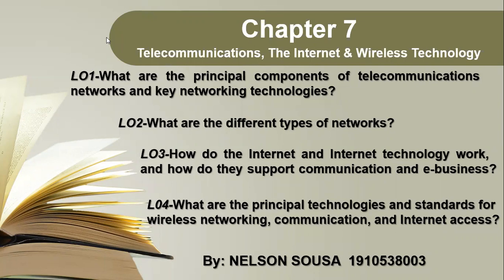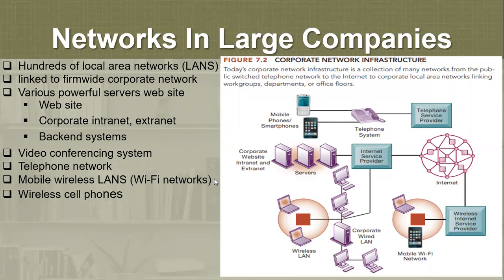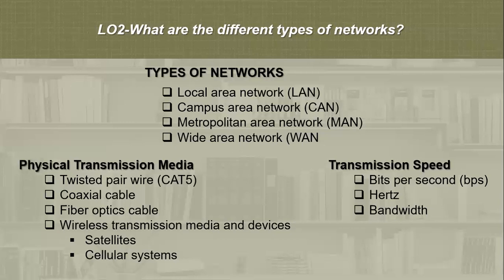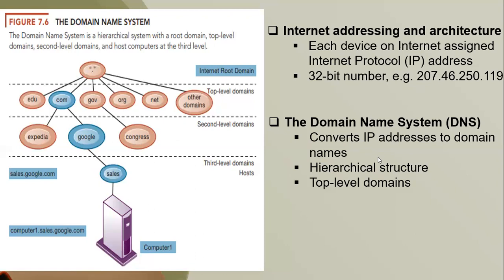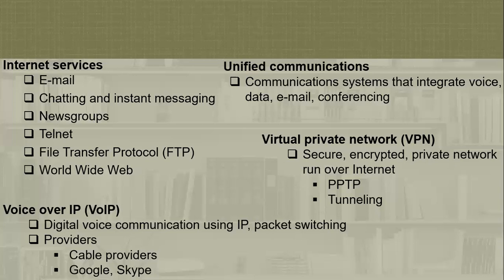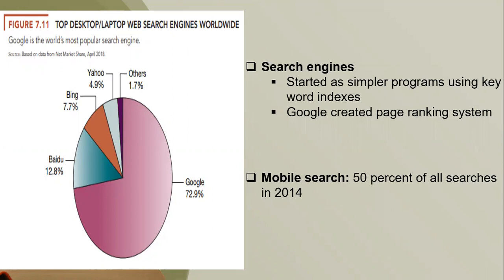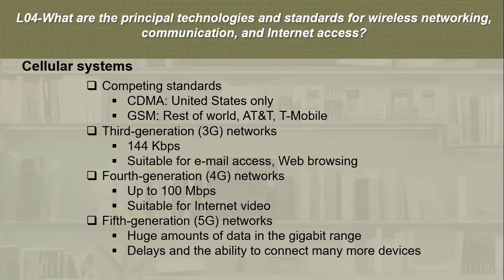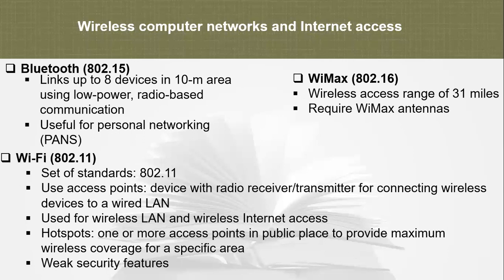Chapter7_Telecommunications, the Internet & Wireless Technology